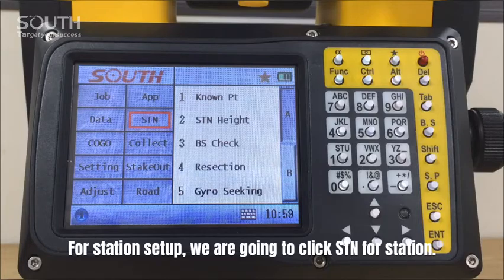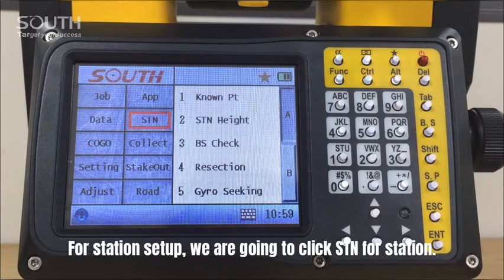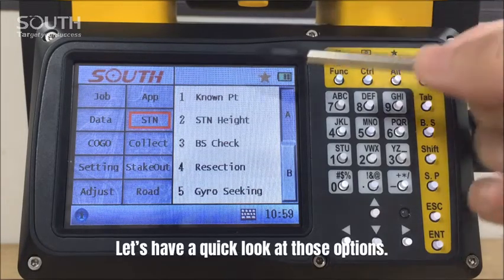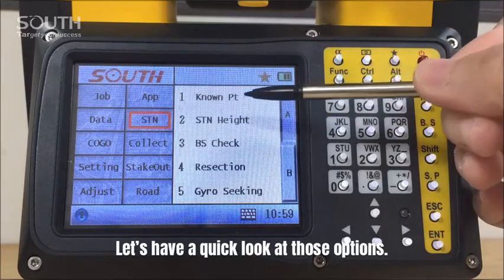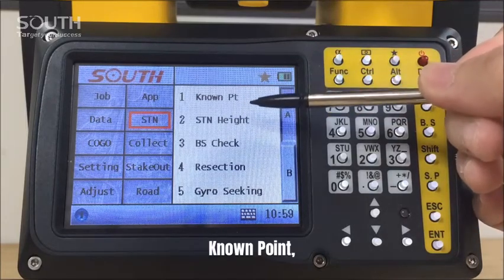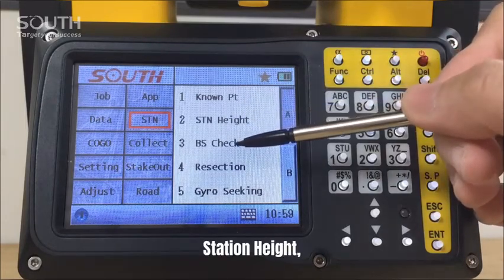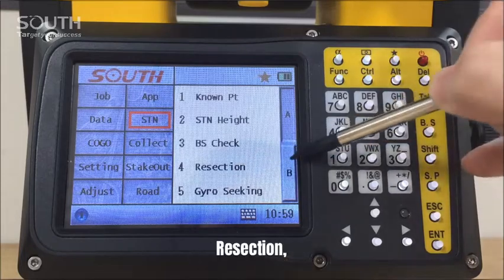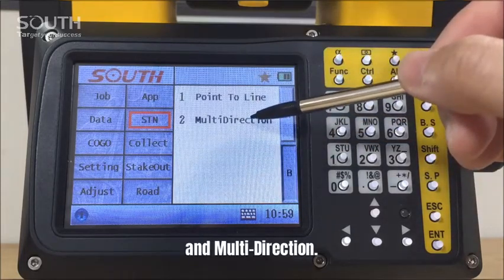Episode 4_N40_Station Setup